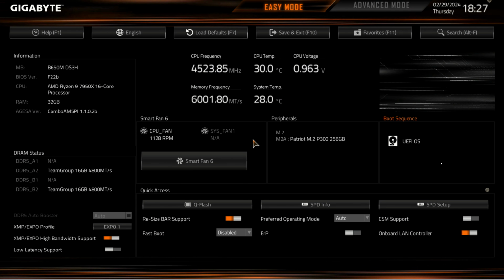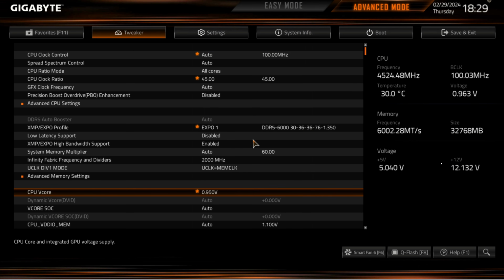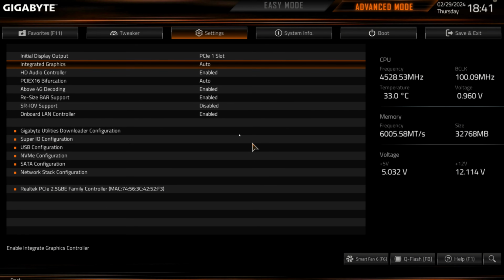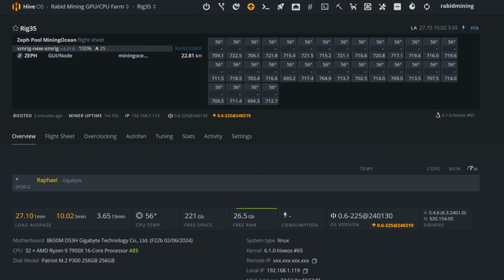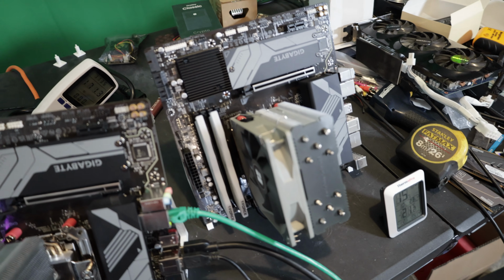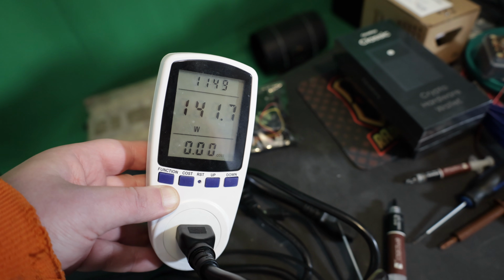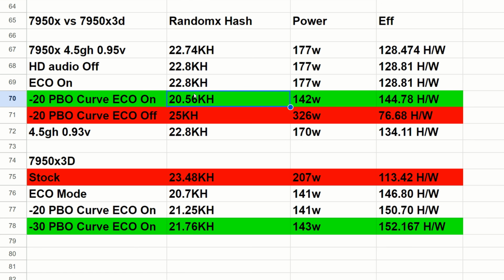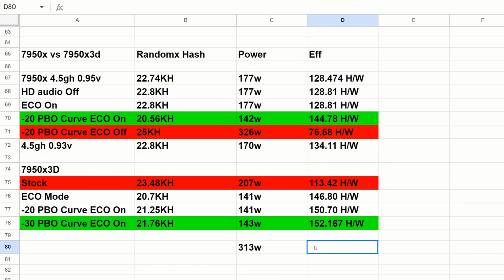7950x3D BIOS Tuning Randomx (ZEPHYR, XMR) Hashrates VS. 7950x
7950x3D Bios Tuning Randomx (ZEPHYR, XMR) Hashrates

AM5 Build List
CPU:
14 pin Splitter
RAM : TEAMGROUP T-Force Delta RGB 32 GB cl30-6000

Trading/Taking Profits?

✅ BTC: bc1q9k8cqpknlztfefmq2x0seu74zp5hk4eck5rtzn
✅ LTC: ltc1qhnetz8uzek6fmf4n94f259cseuhc5tnf522hak
✅ Eth: 0x17a7FaFb3821722aB9032f1Dd1089aC432896f63
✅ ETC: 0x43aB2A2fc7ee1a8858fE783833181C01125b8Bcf